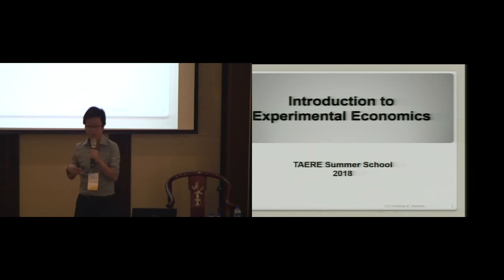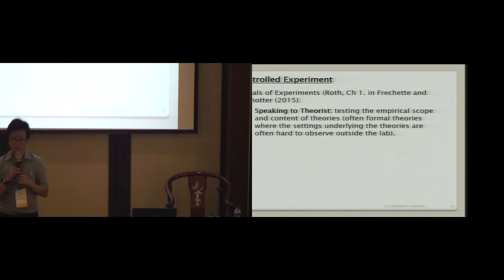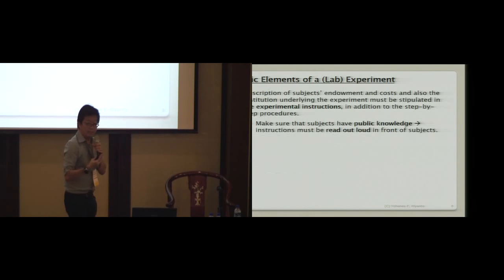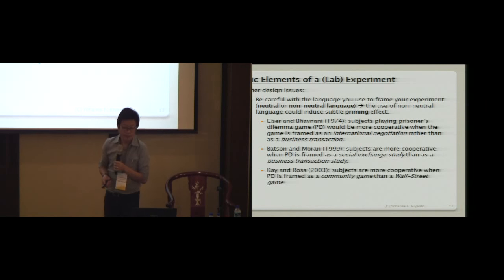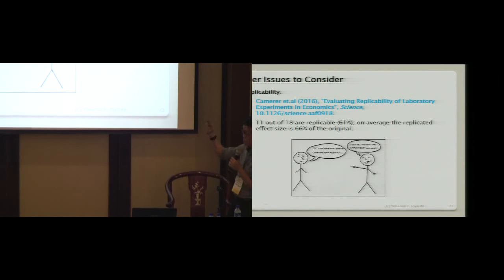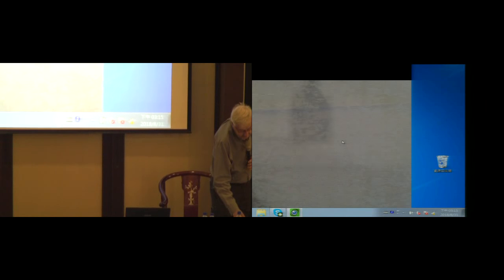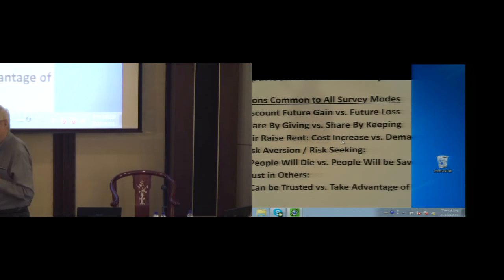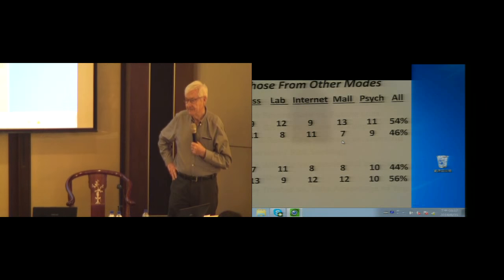行為環境經濟學 Behavioral Environmental Economics 7: Introduction to Experimental Economics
Behavioral Environmental Economics Summer School
Organizer: Taiwan Association of Environmental and Resource Economics (TAERE)
Date: 2018/8/31 Afternoon
Lecturers:
    Jack L. Knetsch, Simon Fraser University, Canada
    Y. Eko Riyanto, Nanyang Technological University, Singapore
Video Timeline:
    00:00 Introduction to Experimental Economics (Eko)
    52:10 Supplement of Experimental Economics (Jack)